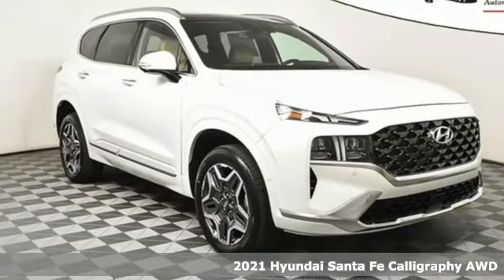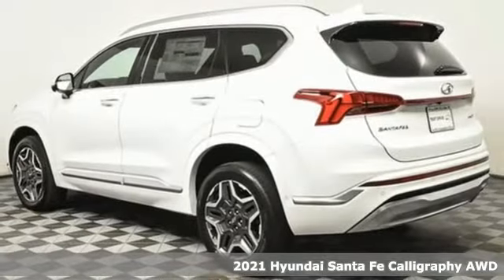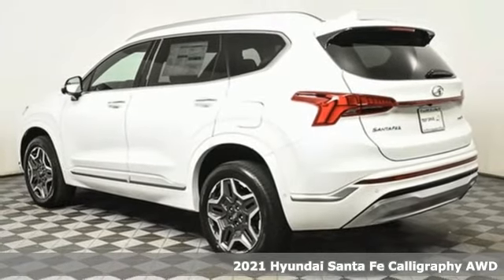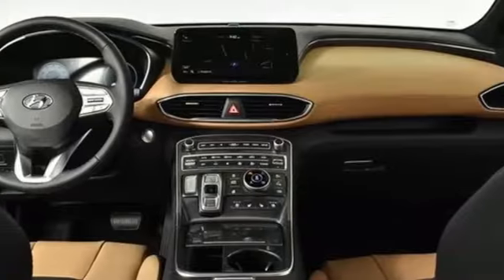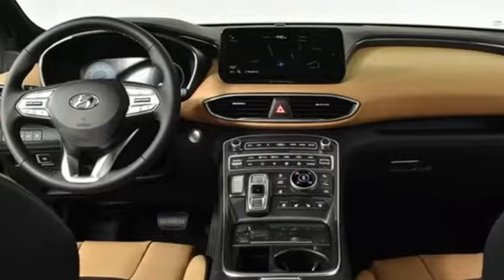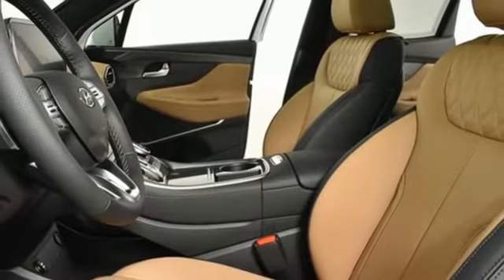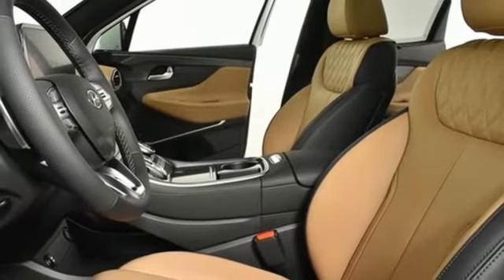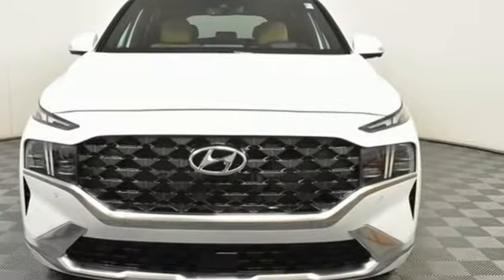New 2021 Hyundai Santa Fe Atlanta Duluth, GA HF21074 - SOLD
Year: 2021
Make: Hyundai
Model: Santa Fe
Trim: Calligraphy
Engine: I4
Transmission: Shiftronic
Color: White
Interior: Coquina Beige
Stock #: HF21074
VIN: 5NMS5DAL2MH344266
2021 Hyundai Santa Fe Calligraphy AWD, Coquina Beige Leather.br21/28 City/Highway MPGbrbrJim Ellis Hyundai/Genesis of Atlanta is a 15 Year Consumer Choice Winner! We include Lifetime Powertrain Coverage at no additional cost.brbrSale Price Includes all available discounts and rebates. Give us a call to confirm availability and schedule a hassle free test drive! We are located at: 5785 Peachtree Industrial Blvd, Atlanta, GA, 30341. Not all rebates are compatible with all finance programs. Please see dealer for details and final price. Price includes $699 dealer fee plus the following:$750 - Retail Bonus Cash. Exp. 03/31/2021

Address:
5785 Peachtree Ind Blvd